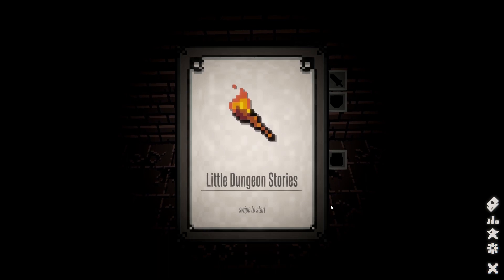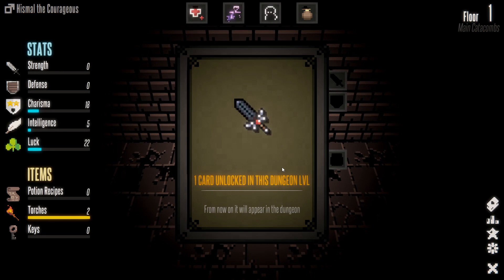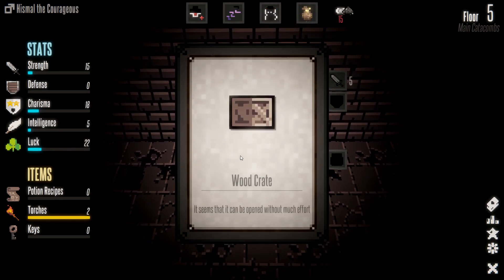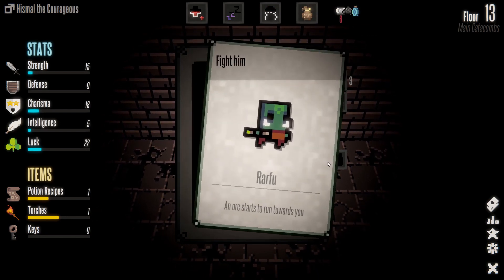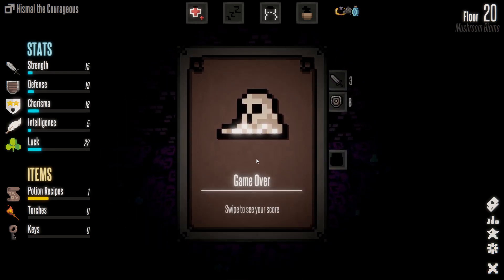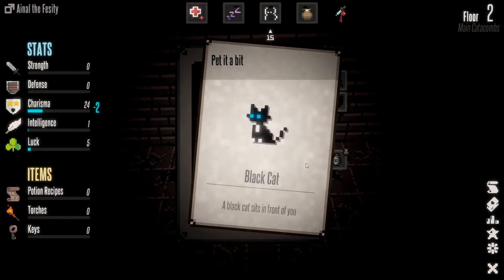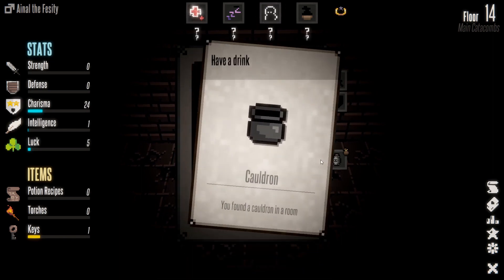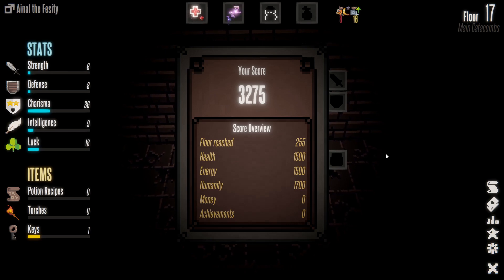Little Dungeon Stories Gameplay First Look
Little Dungeon Stories Gameplay First Look with Limpy!

In Today's First Look of Little Dungeon Stories ...
Diving deep into the dungeons with our trusty sword and try and maintain our sanity

So, Let's Play Little Dungeon Stories, a card RPG with roguelike elements.